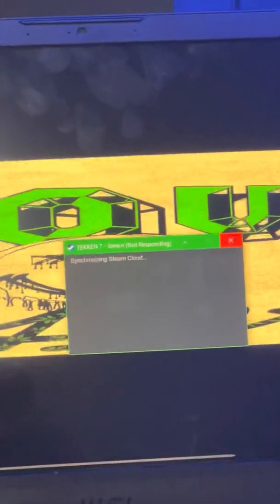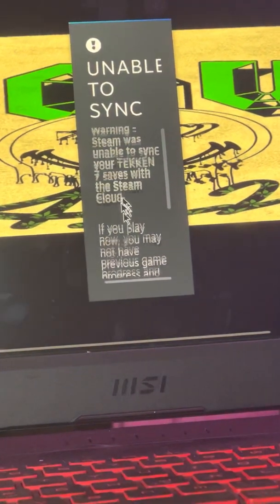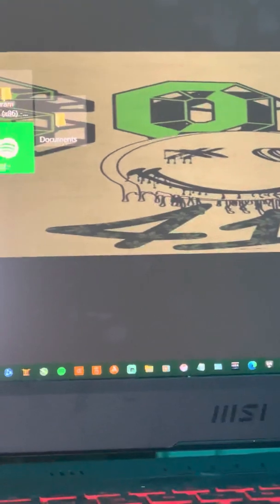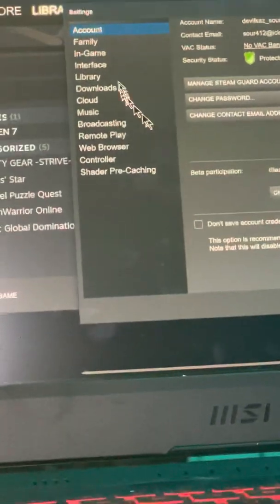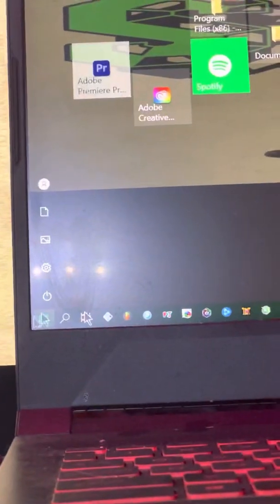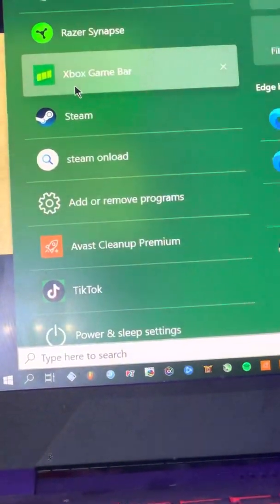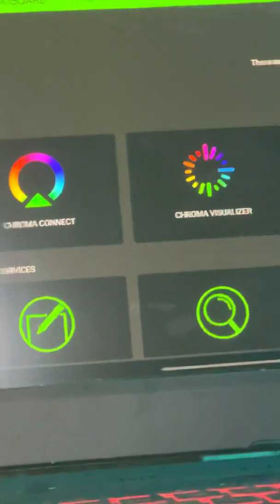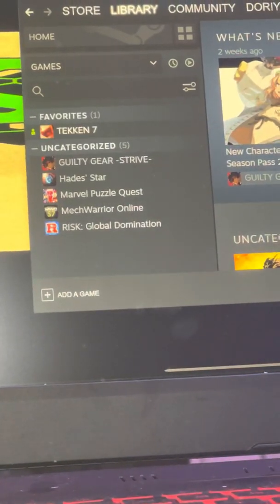Broken steam bull crap pt 1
Part 2 I do the exact same things… and then it magically opens